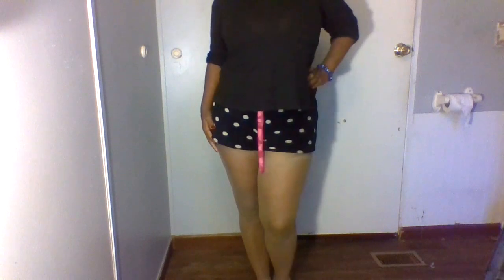WHAT IS THE DIFFERENCE Between Nylon Pantyhose And Fishnet Stockings?